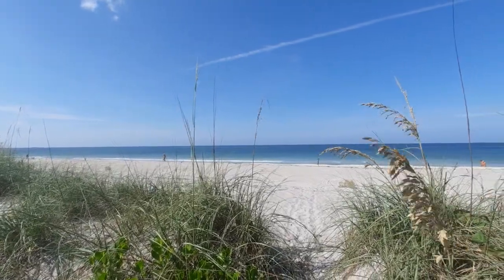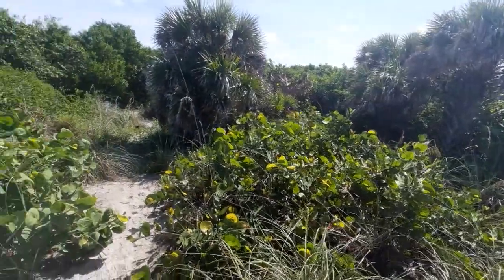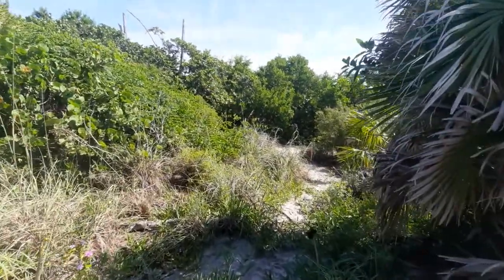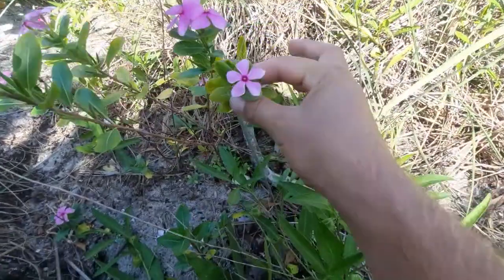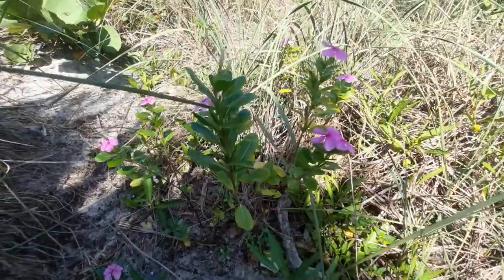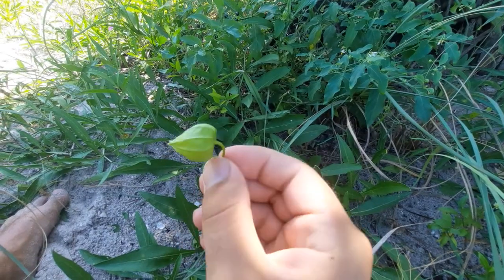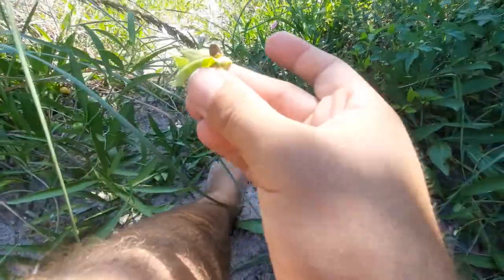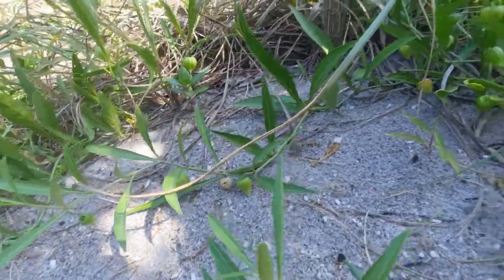Madagascar Periwinkle, Chaff Flower, and Ground Cherries!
Video #1 (09/12/2021)
In which, I provide some new flora in the video! They included the Madagascar Periwinkle, which is on the borderline between being categorized as an invasive and non-invasive. The flower is also known to have a chemical called Vinblastine, which is used to combat medical issues such as leukemia, lymphoma, and testicular cancer just to name a couple.

I also stumble upon the Chaff Flower (brought over from South America) and the Ground Cherries that are native to Florida.